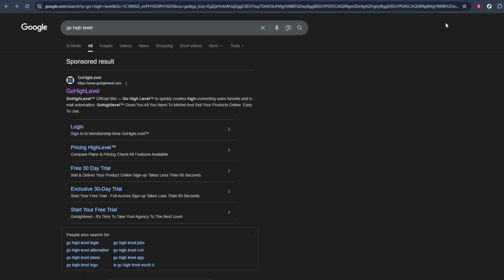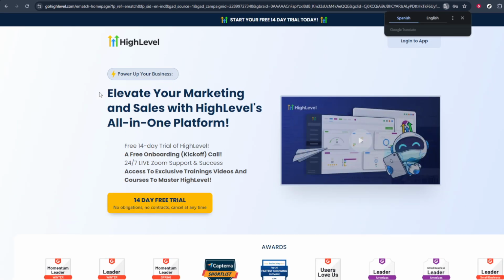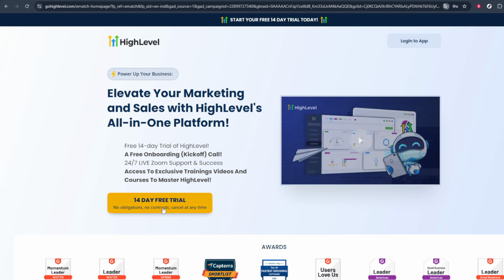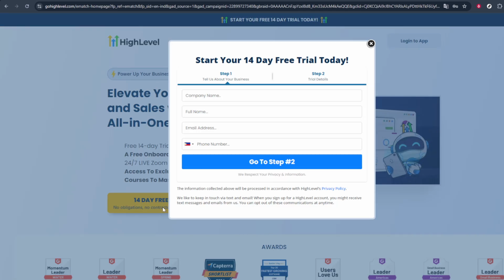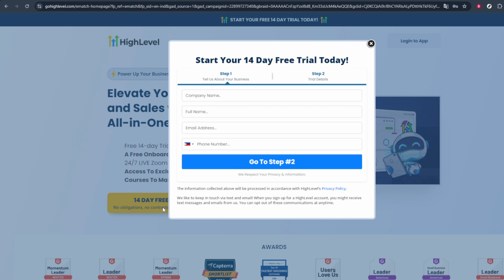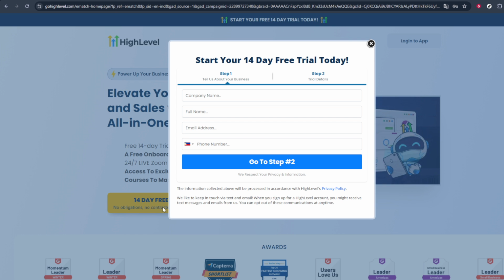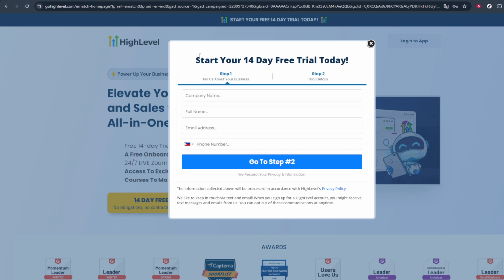How to Sign up Go High Level Unpaid Trial | Step-by-Step Tutorial 2026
In this video, you’ll learn how to sign up for the Go High Level unpaid trial so you can explore the platform, test features, and see how it fits your business before committing. We’ll walk through the steps using tools and features related to GoHighLevel unpaid trial, sign up Go High Level, Go High Level free trial, GHL sign up tutorial, GoHighLevel onboarding, HighLevel CRM trial, create GoHighLevel account, GoHighLevel beginners guide, Go High Level walkthrough, GHL trial setup, SaaS free trial, GoHighLevel tutorial, start Go High Level.